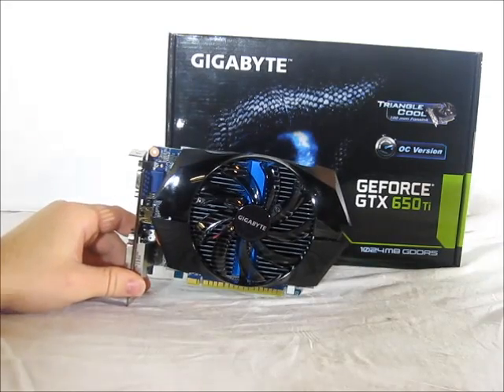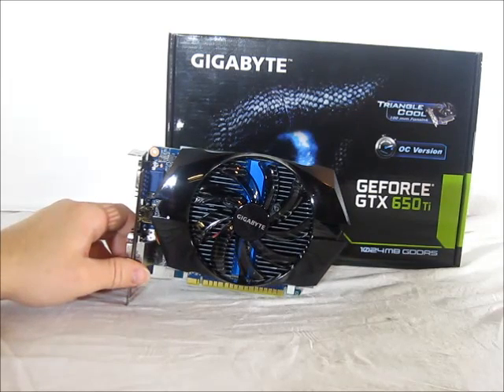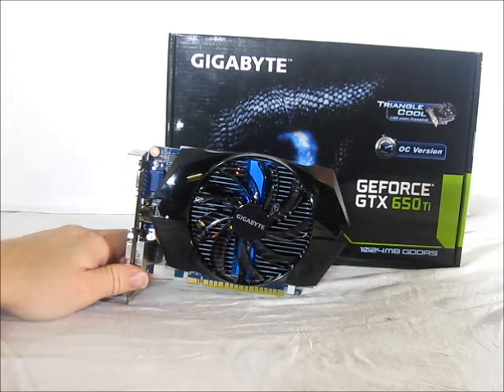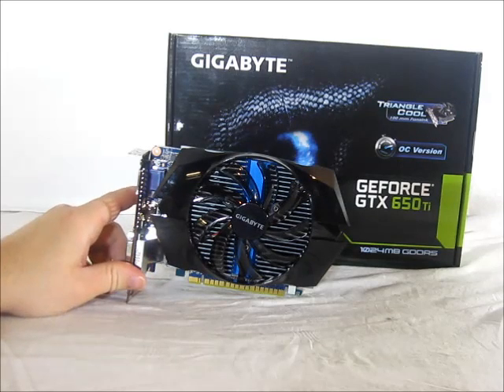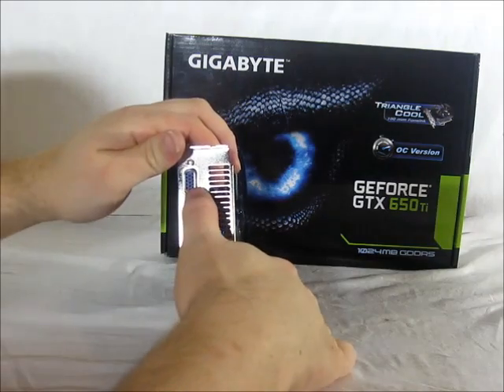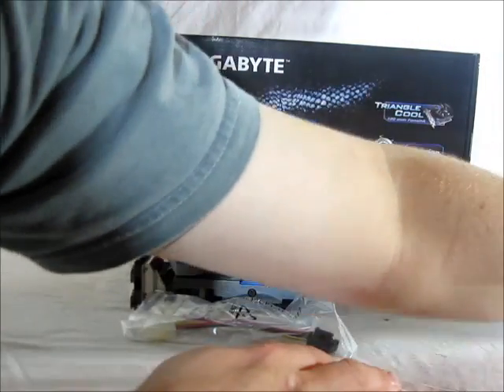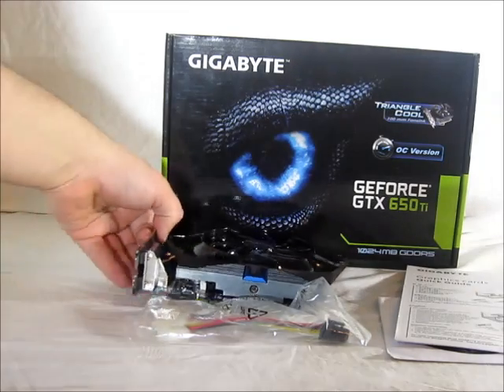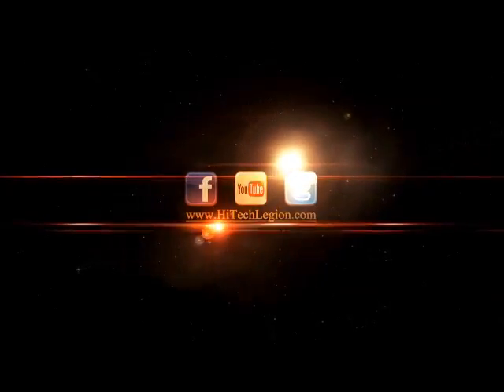Gigabyte GeForce GTX 650Ti OC Edition Unboxing + Overview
The Gigabyte GTX 650Ti OC edition graphics card has 1GB of GDDR5 memory on board. Memory for the GTX 650Ti is clocked at an effective 5400MHz; two 64-bit memory controllers provide a 128-bit bus width. Gigabyte's 650Ti features a custom cooler using their triangle cool design; it uses a triangle shaped aluminum block and a 100mm fan to remove heat from the GPU. Connectivity options include two Dual-Link DVI ports, one HDMI, and one D-Sub (VGA) connection. The GK106 core is overclocked from the standard 925MHz by 107MHz to 1032MHz for roughly an 11.5% increase in the core clock. Using Ultra Durable 2 technology the GPU is produced with high quality components for extended durability and stability.